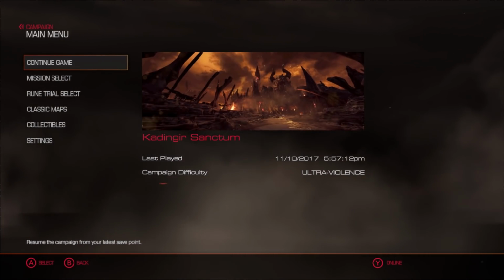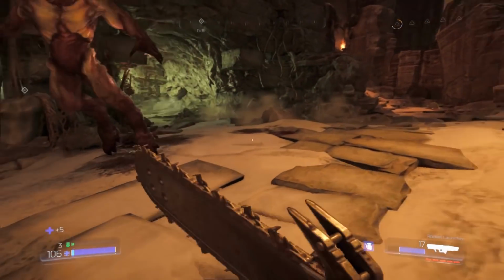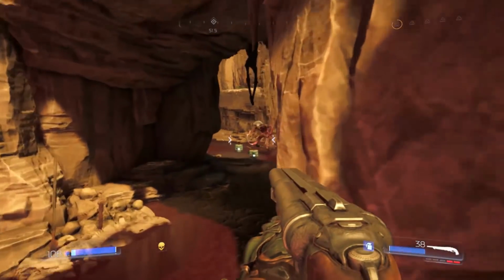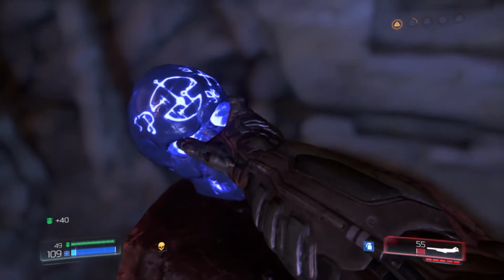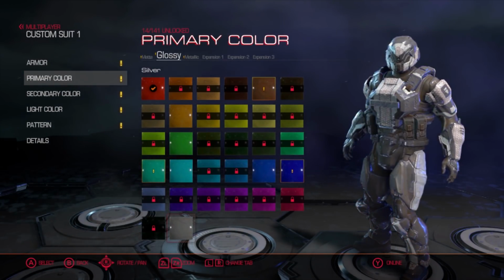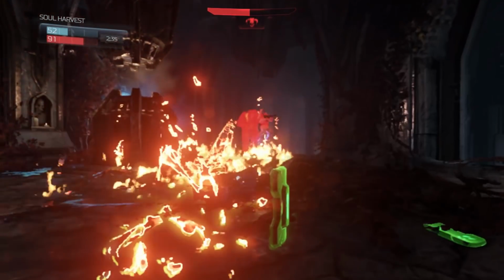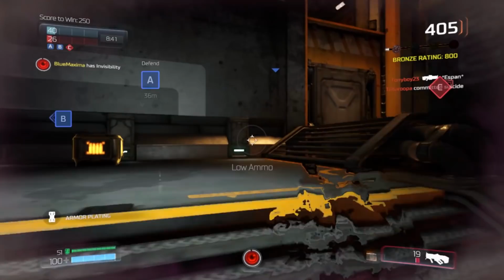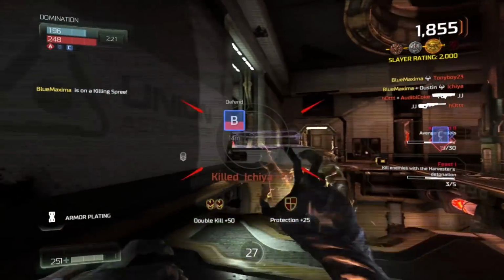Doom Switch Gameplay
(There is no local wireless play, I was thinking of the ability to host a private online match. Also no capture the flag. Bad day.)